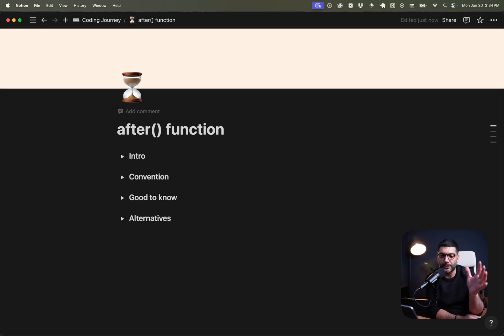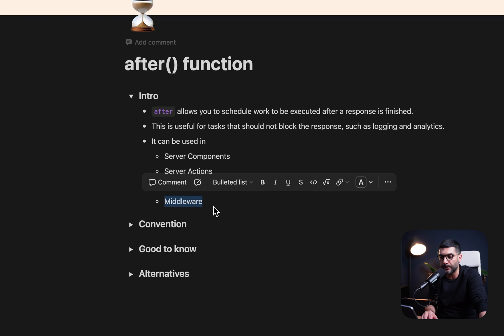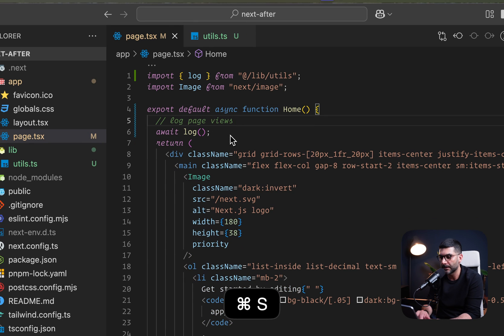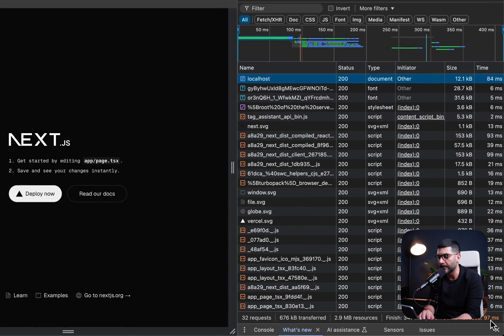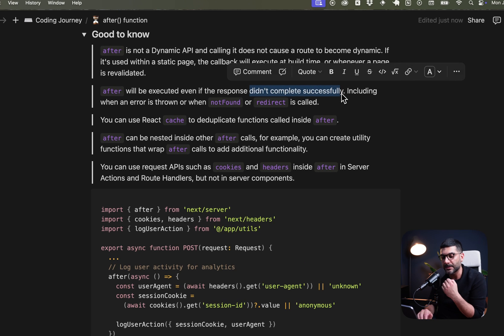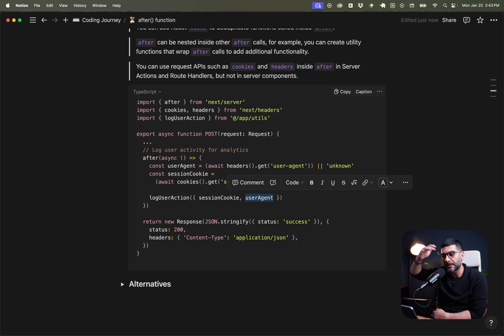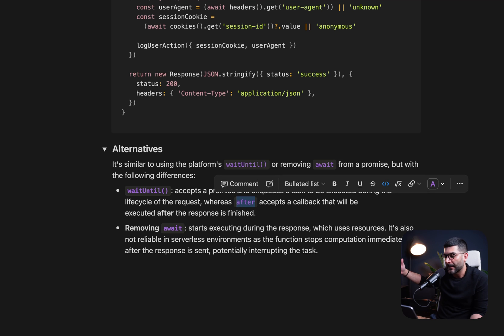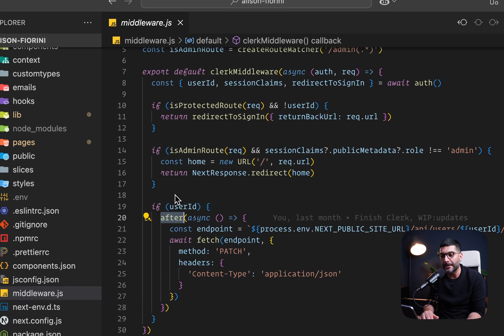Optimizing your NextJs app with after()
In this video, we'll look at the after() function in NextJs and how it can help us run tasks without blocking the response.